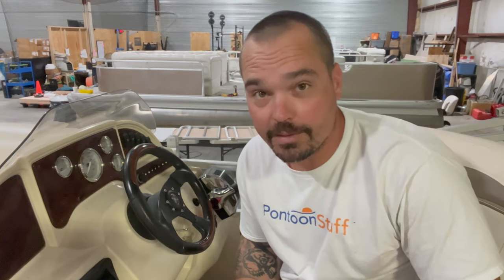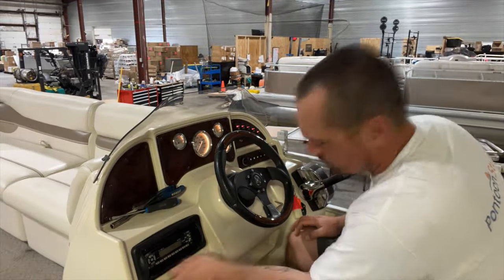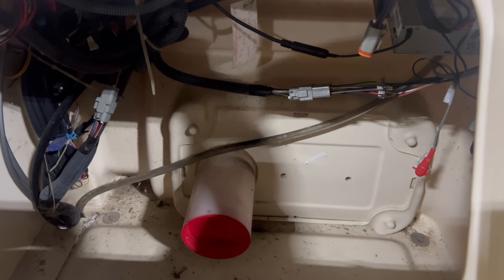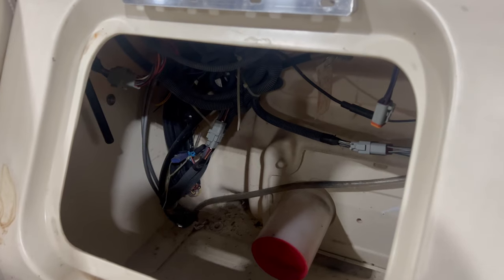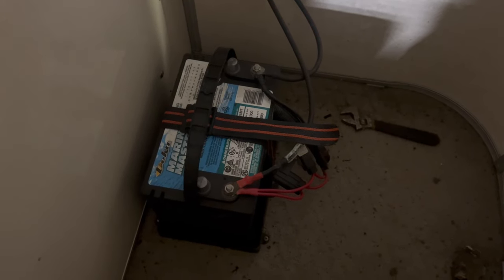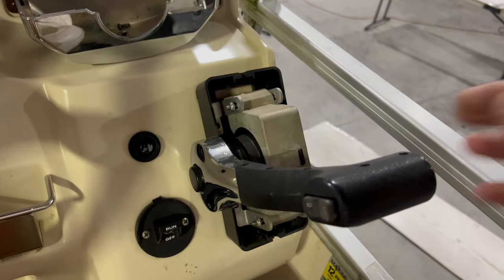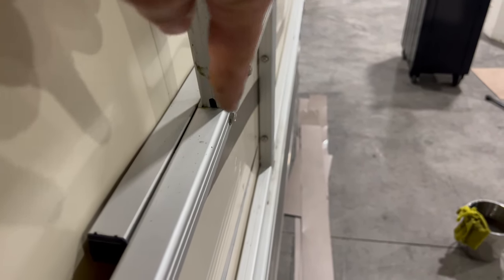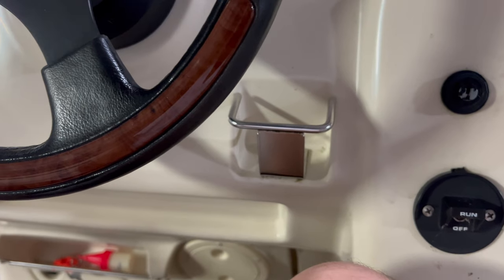Removing a Pontoon Helm or Console for Flooring Project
In this video I'm taking you through a quick guide of uninstalling a steering helm from a mid 2000's pontoon boat. This happens to be a Sweetwater with a Mercury outboard, but most brands of boats and motors will be very similar. By unhooking everything from the console properly you can get it out of the way and have it ready to reinstall after your new floor goes on.